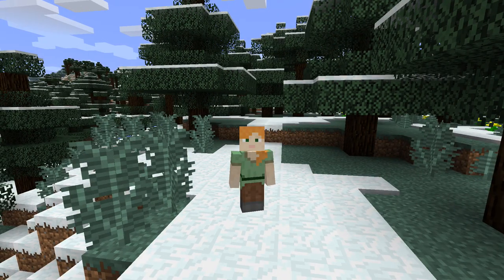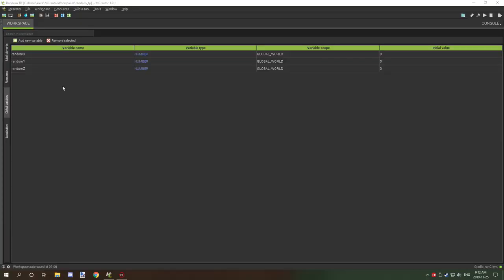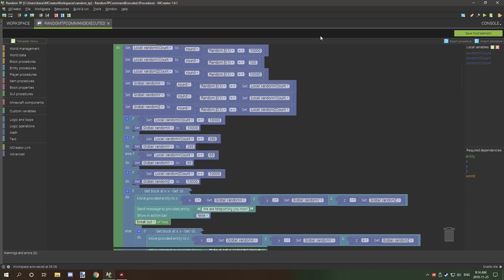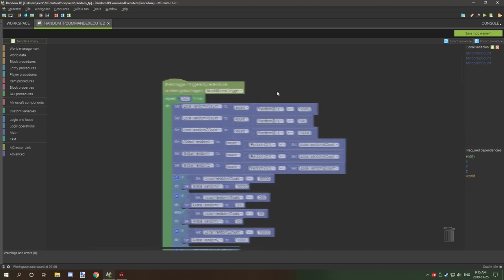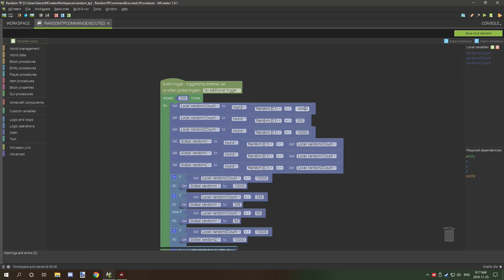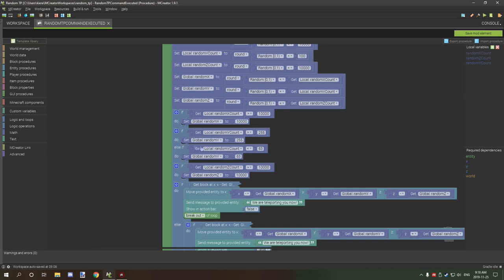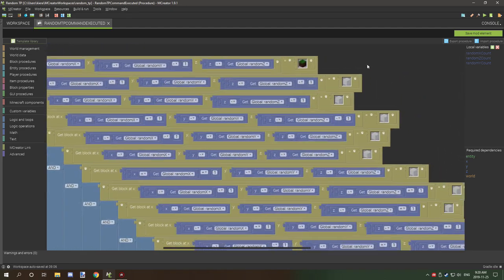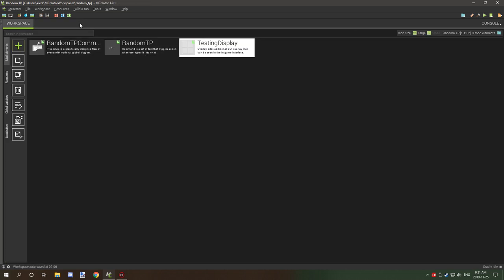MCREATOR: Random Teleporter Tutorial | 1.9.1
This tutorial will teach you how to make a command that randomly teleports the Minecraft player around the world.